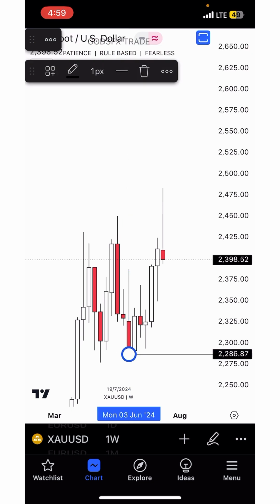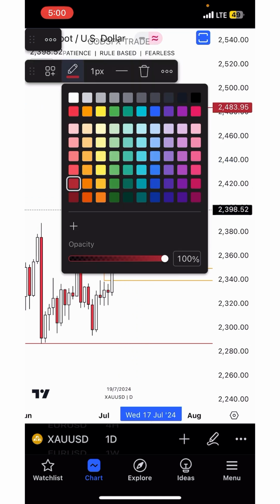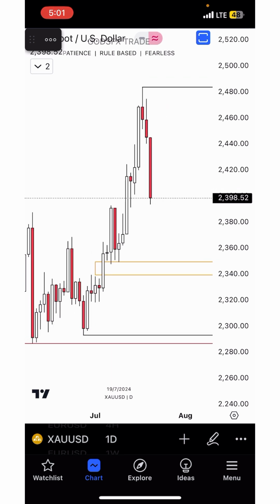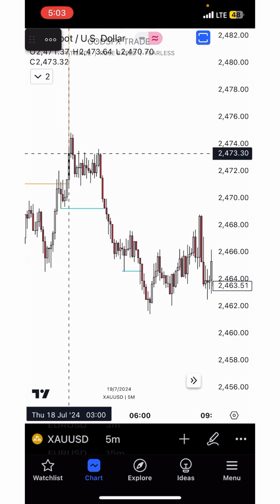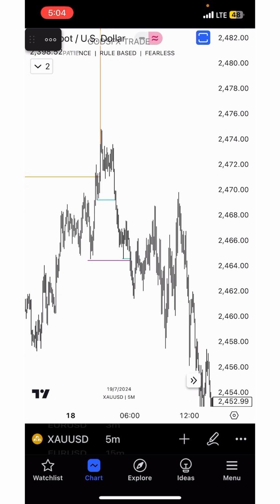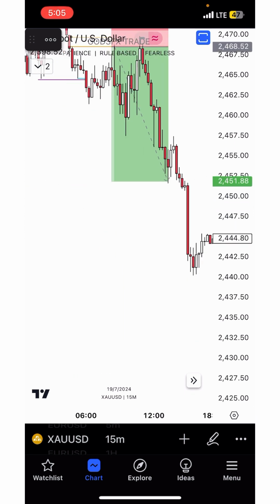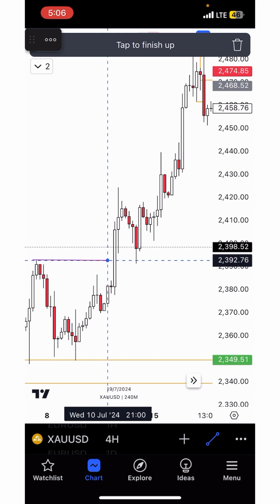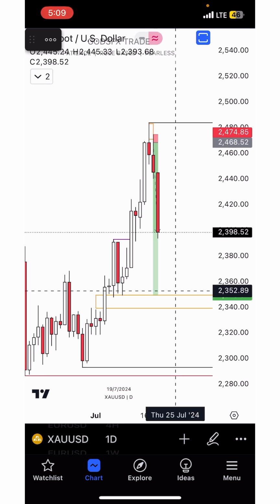RECAP TRADE ON GOLD(15th - 19th JULY 2024)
A recap of the trade we took this week. Take your time to watch, there’s a lot of things you will learn from this video. Enjoy🥰